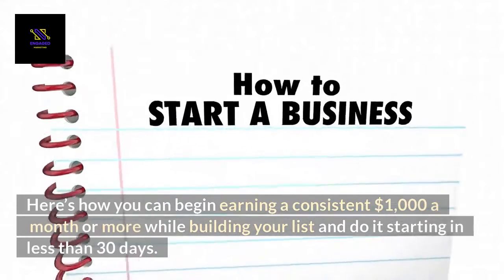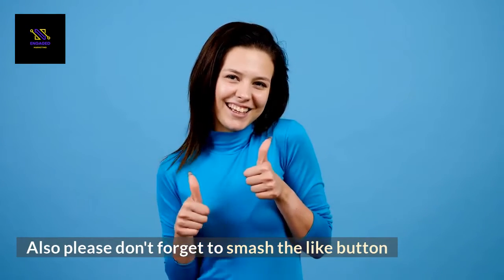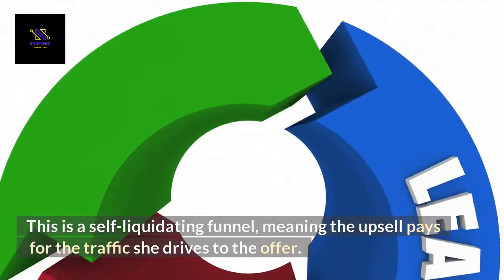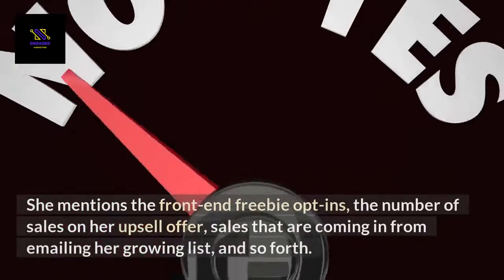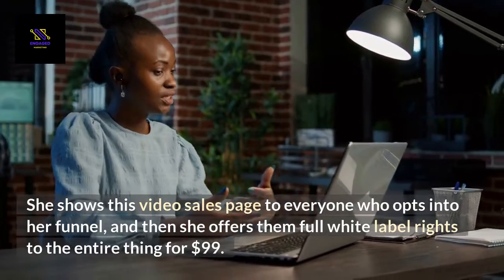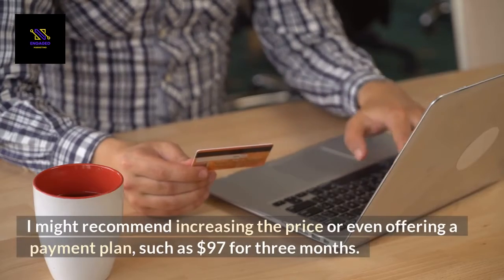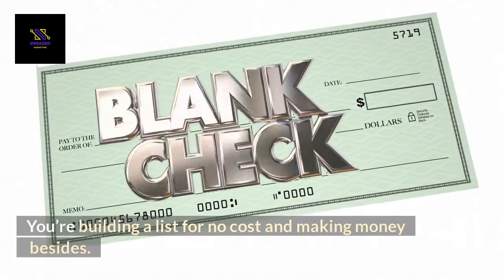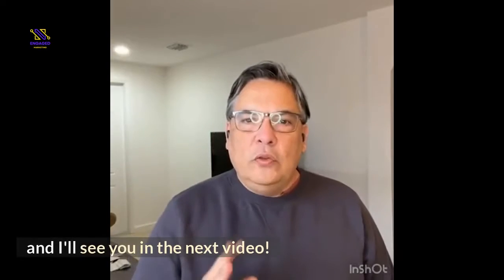How to make $1000 online in 30 Days| Newbie Case Study affiliatemarketingforbeginners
How to make $1000 online in 30 Days| Newbie Case Study affiliate marketing

Here's how you can begin earning a consistent $1,000 a month or more while building your list and do it starting in less than 30 days!

Here is the access to the free training in Affiliate Marketing

Join our facebook group to know more about making money online here

howtomakemoneyonline$1000in30daysmakemoneyonline2022newbiecaseaffiliatemarketingforbeginnersaffiliatemarketing2022howtomake$1000onlinehowtomakemoneyonlinein30daysmake money from homehow to make money with affiliate marketingways to make money onlineaffiliate marketing for beginnershow to earn money onlinehow to start affiliate marketingaffiliate marketing 2022buildapreneur